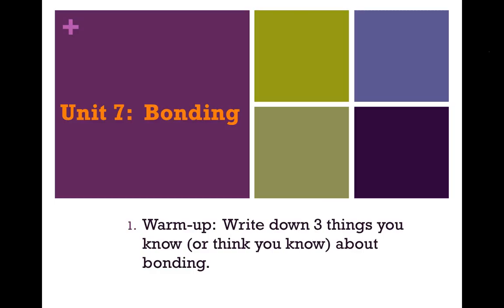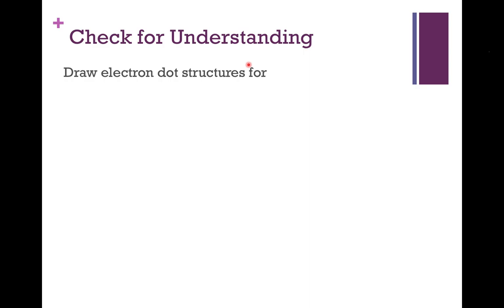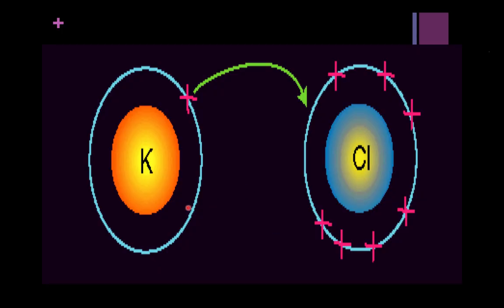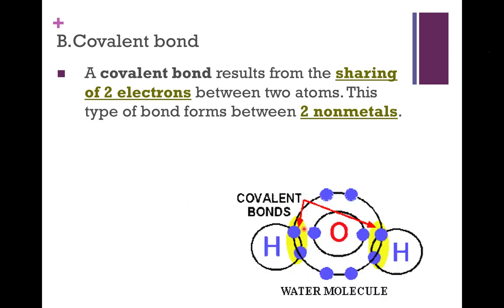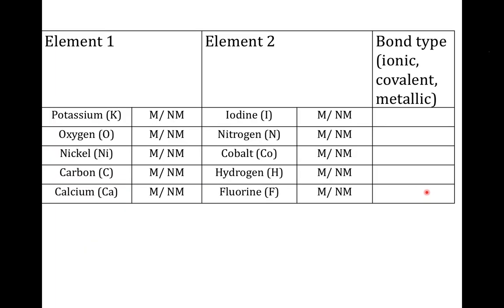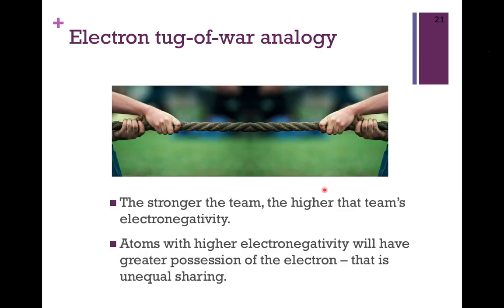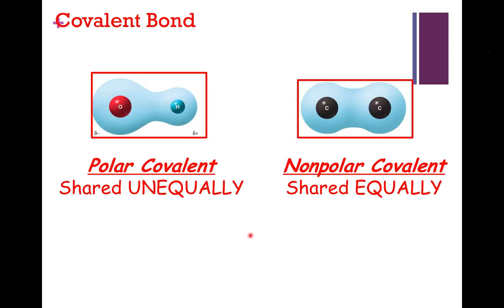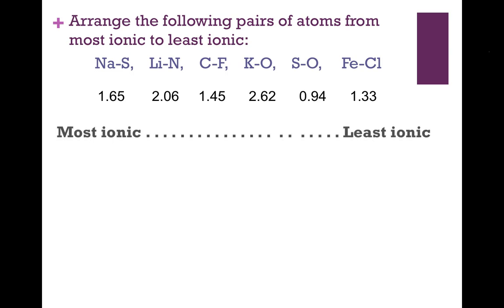PAP 7.1 Introduction to Bonding